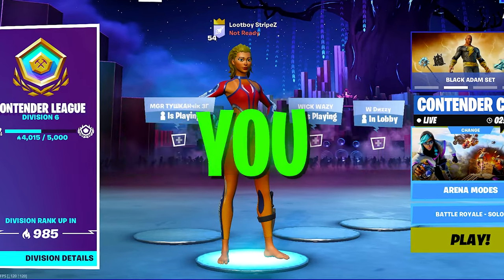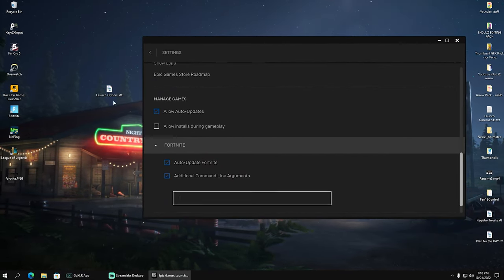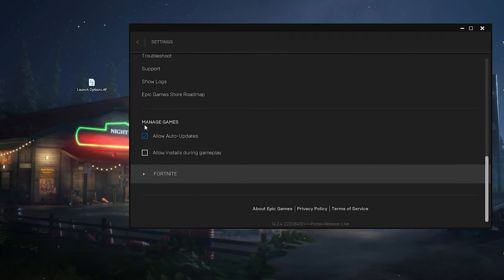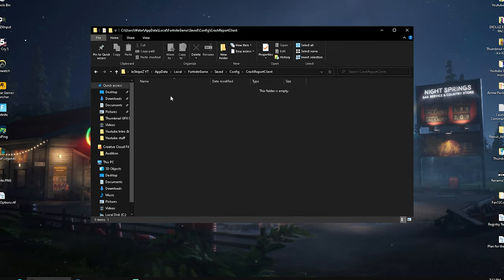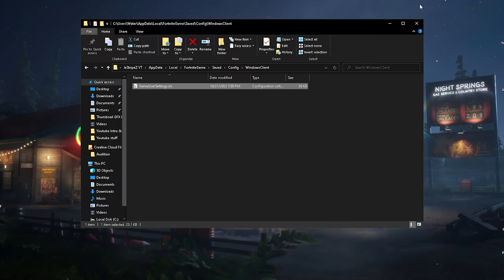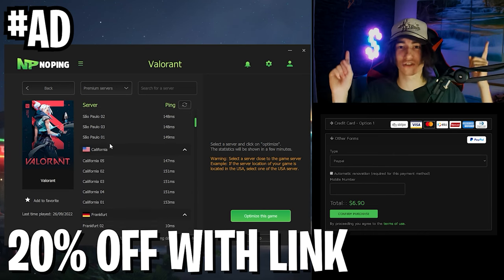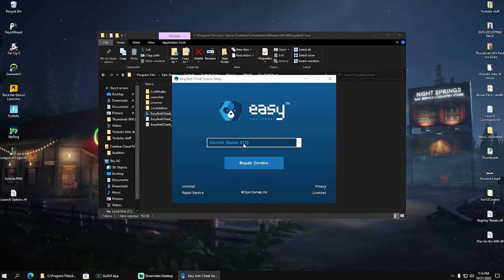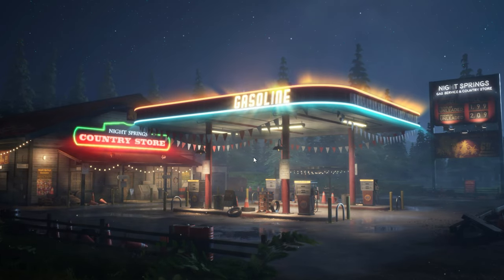HOW TO FIX FORTNITE CRASH ON PC! 🛠️ (Fortnite Not Launching & Crashing)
Im showing you HOW TO FIX FORTNITE CRASH ON PC and How To Fix Fortnite Not Launching in 2022. This Guide is showing you how to fix fortnite crash reporter and the Best Fortnite crash Fix in 2022. This is the BEST Fortnite Crashing Fix PC to make sure your fortnite WON´T Crash and Fix Stutter and Lag in Fortnite.

► Title: HOW TO FIX FORTNITE CRASH ON PC! 🛠️ (Fortnite Not Launching & Crashing)